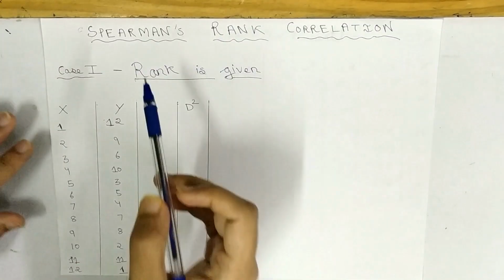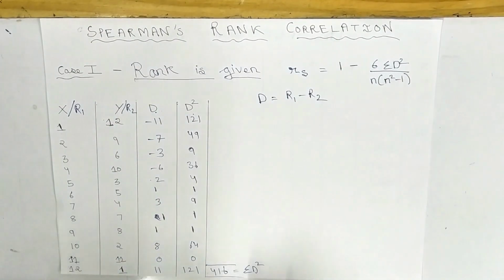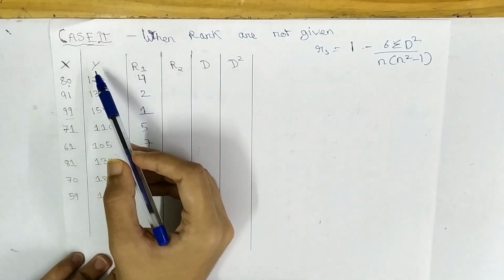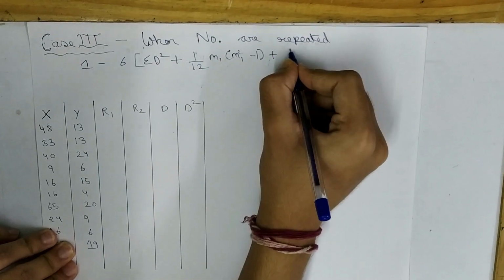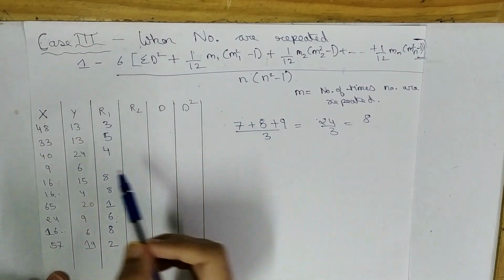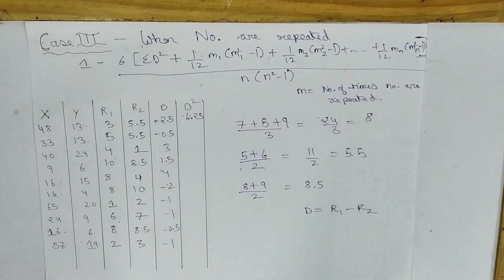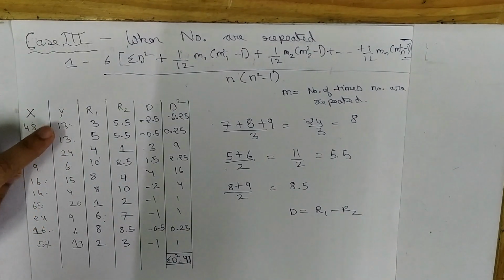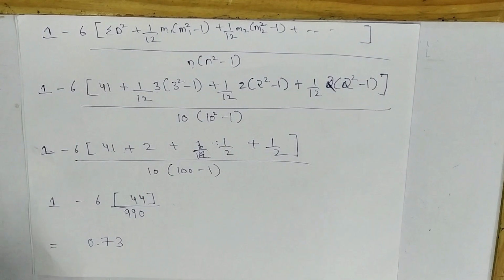Spearman's Rank Correlation - Quantitative Techniques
For BBA, BCA, B.com, BMS, bcom in GGSIPU, UPTU, IPU, DU and other Universities. Write your queries in the comment section.